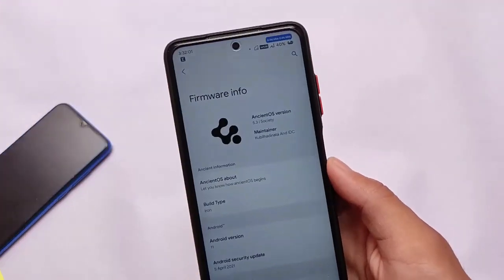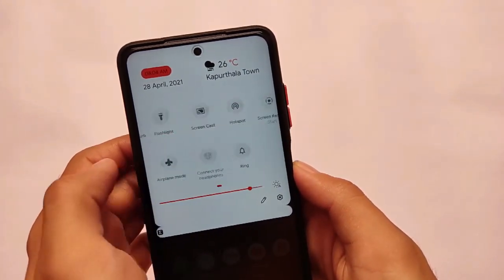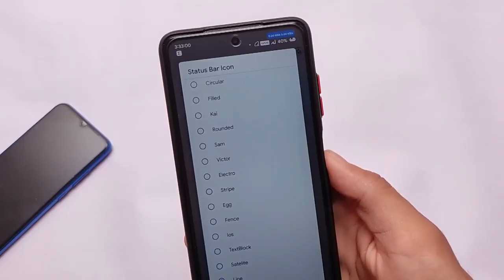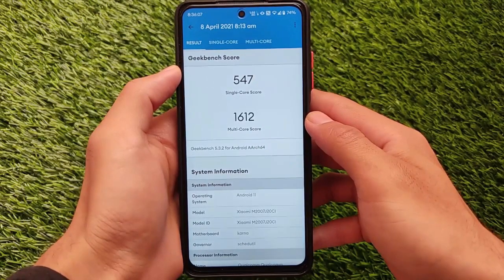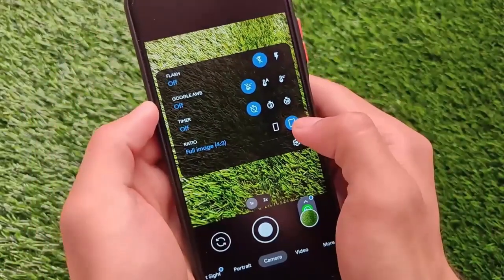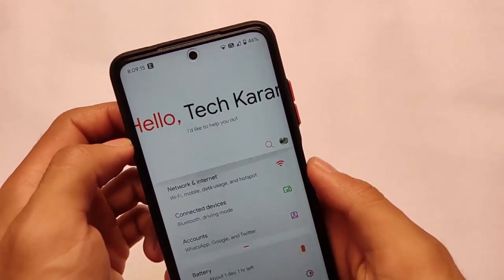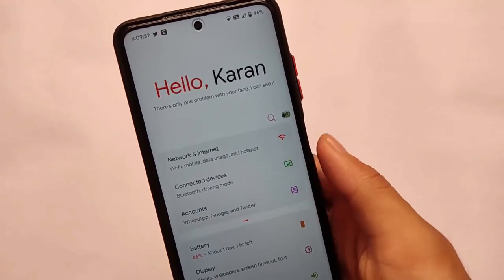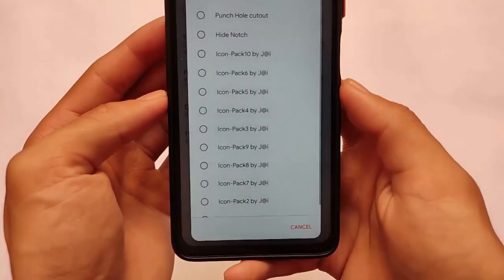April 2021 - Top 3 Custom ROMs...? | My Favourite 😍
Hey guys, What's Up? Everything good I Hope. In this Video, I'm gonna show you " April 2021 - Top 3 Custom ROMs...? My Favourite 😍 " . Make Sure to watch this video till the end to understand everything.

Link :- ​
👉 ​ Why needed so..? (Search for Videos on this Channel)